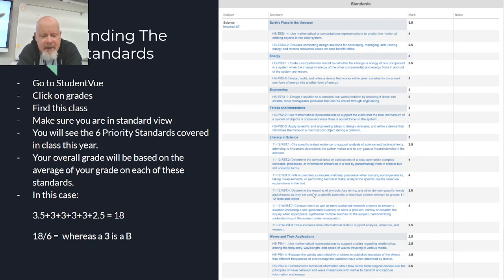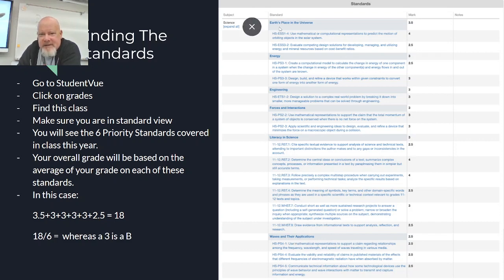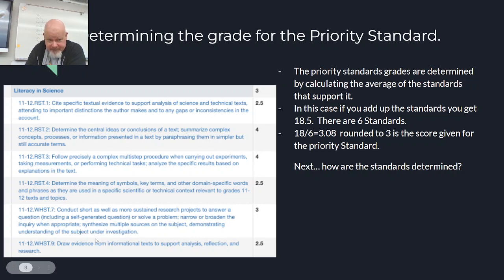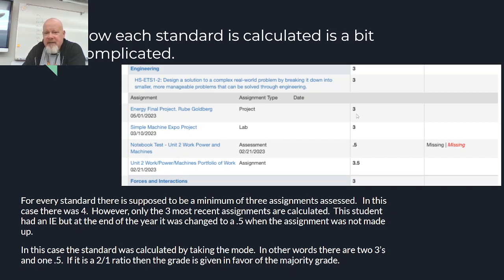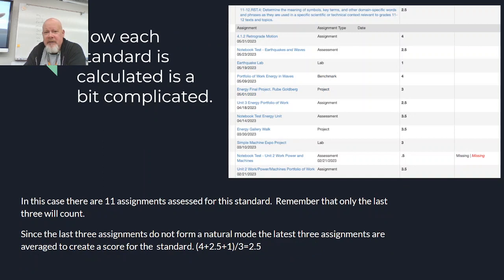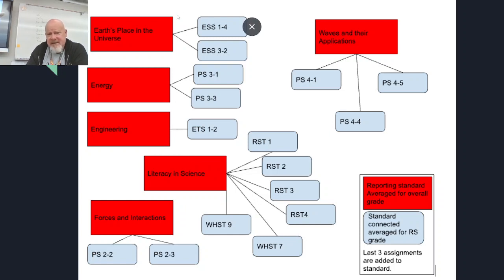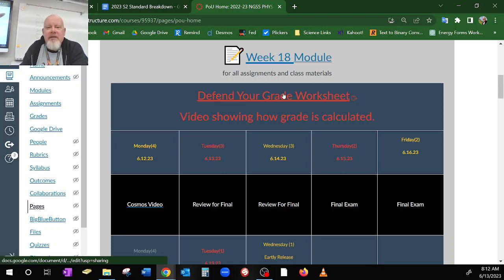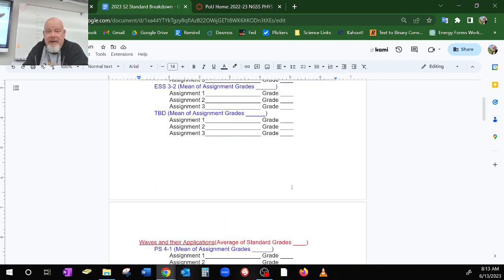Standard Based Grading 2023